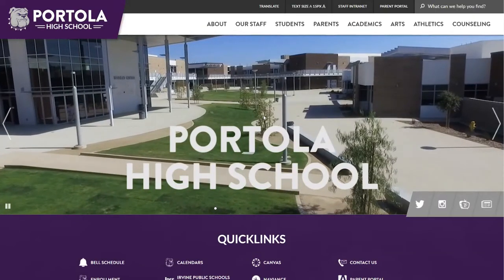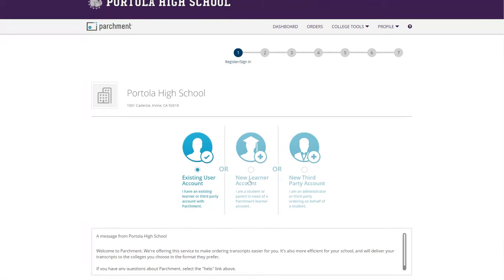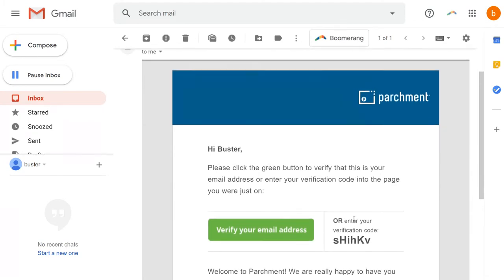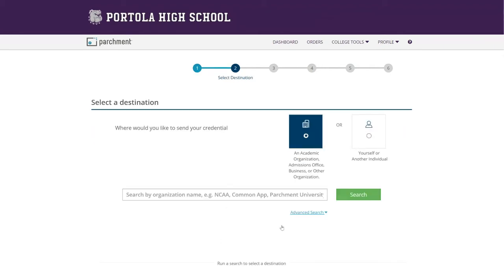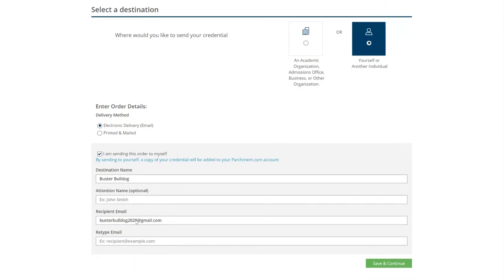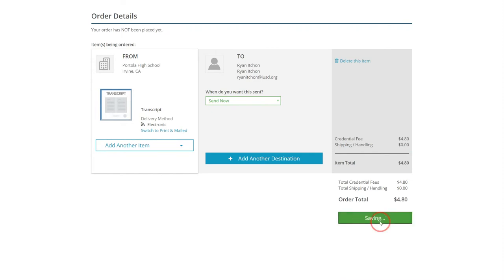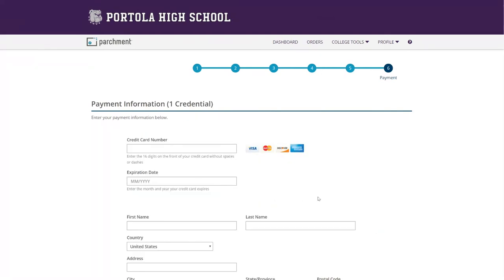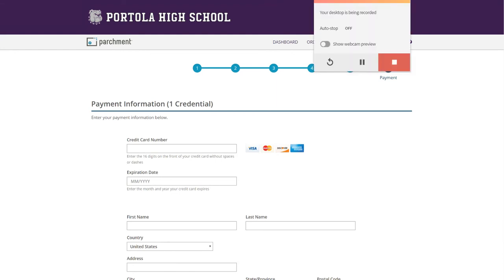Uploading Transcripts via Parchment